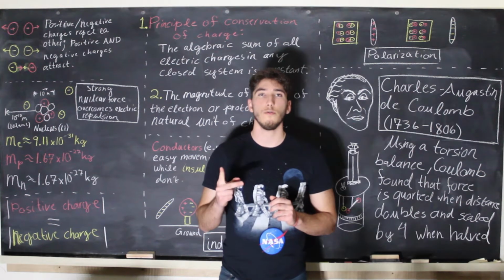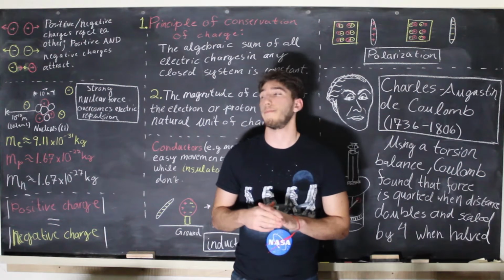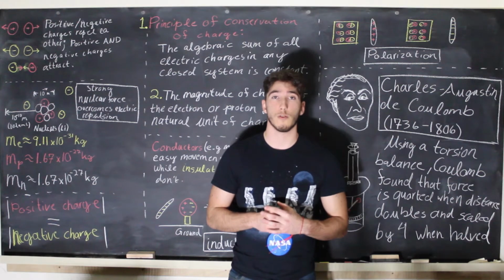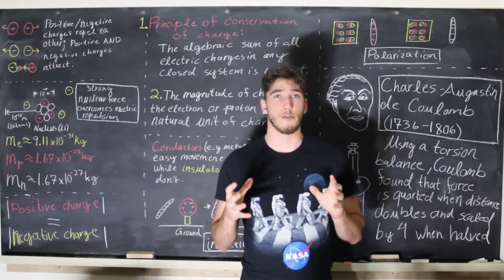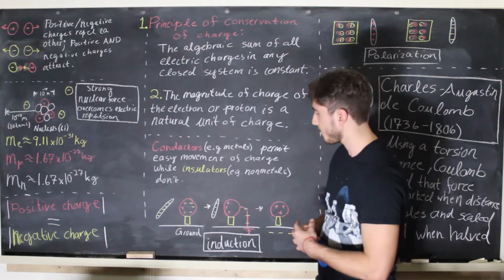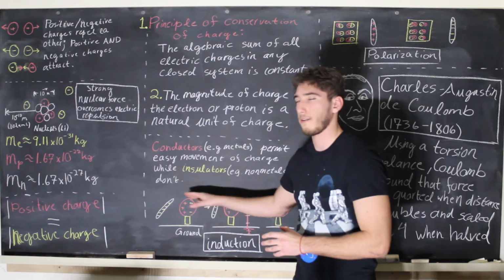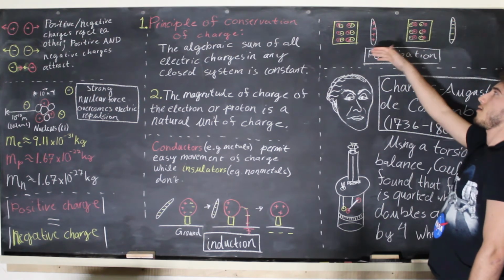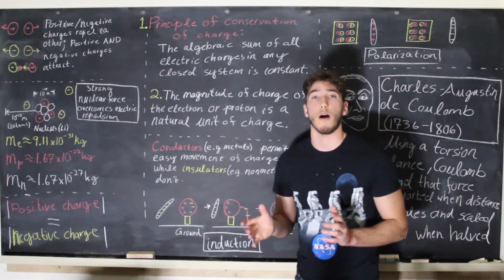Concept/ Introduction to Electrostatics/ Physics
A brief introduction to electrostatics.